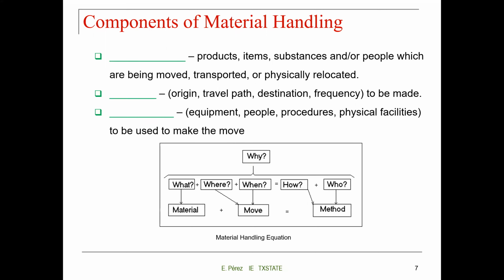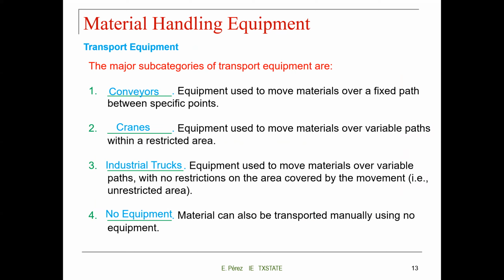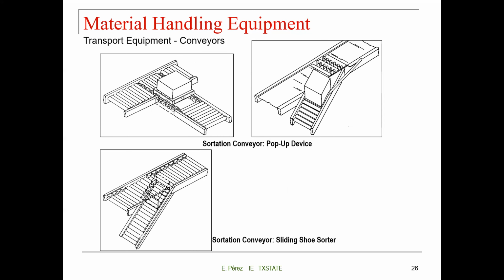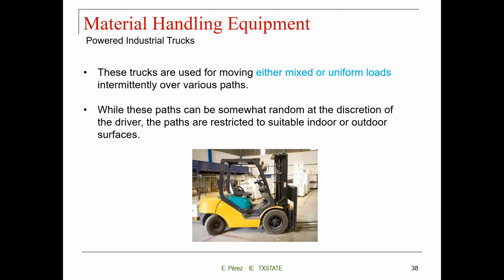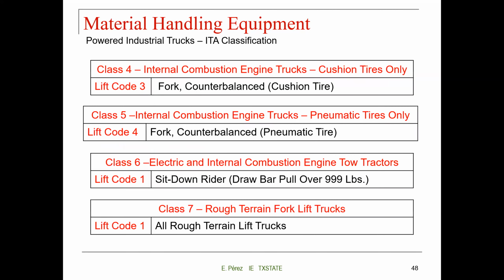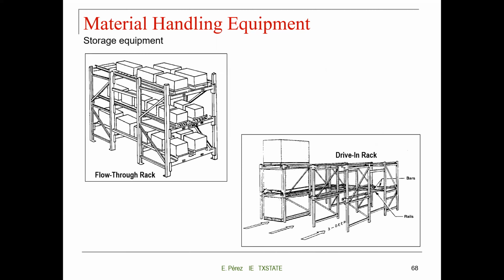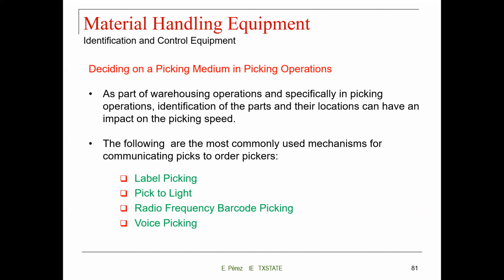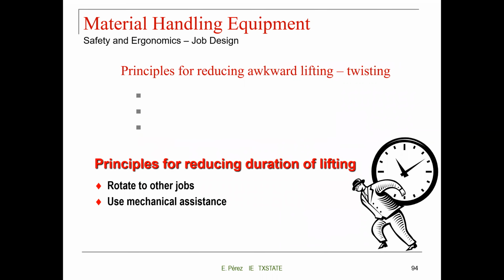Lecture 9: IE 4355 Facilities Planning - Material Handling